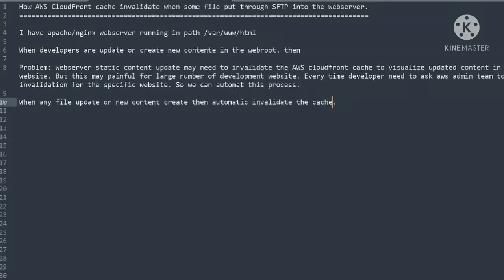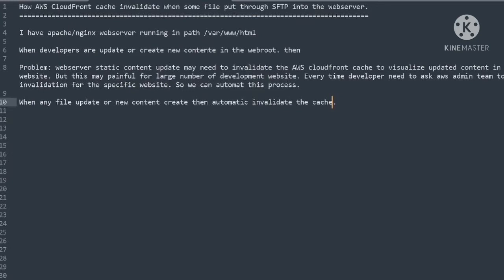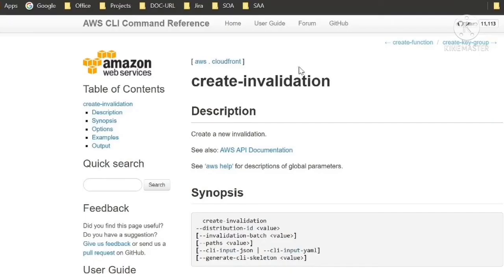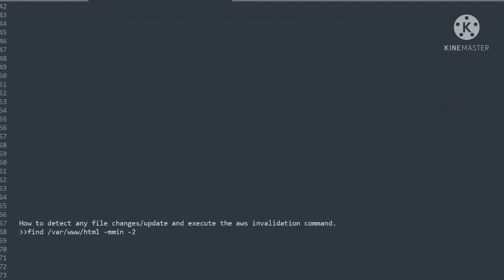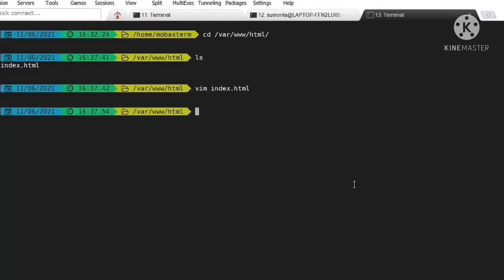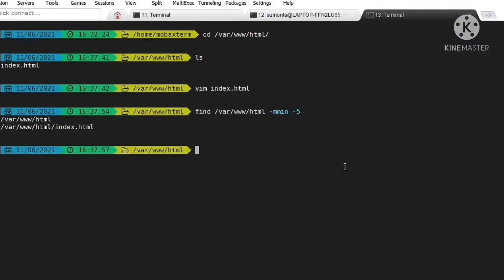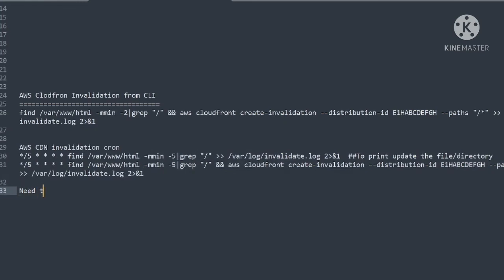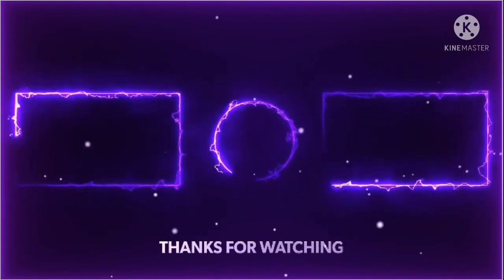Bash Script: AWS CloudFront CDN cache flush upon new file deployed in webroot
Automatic AWS CloudFront CDN cache invalidation upon file update to webroot directory